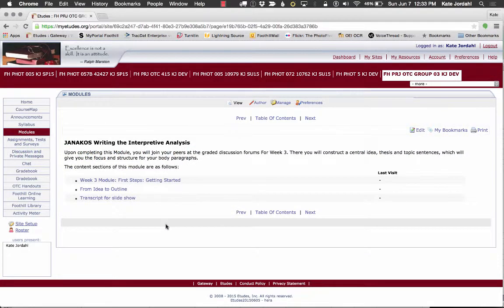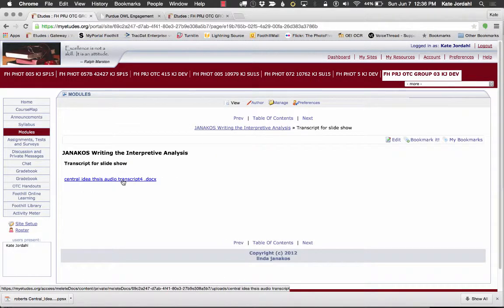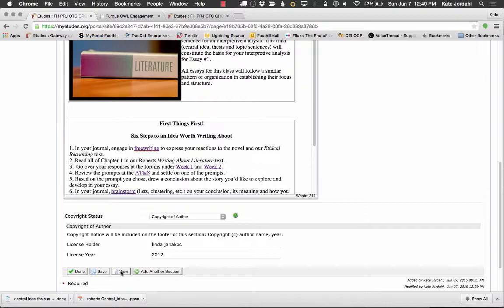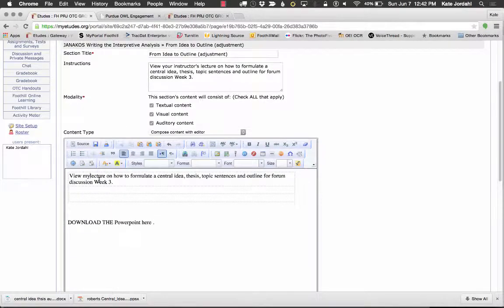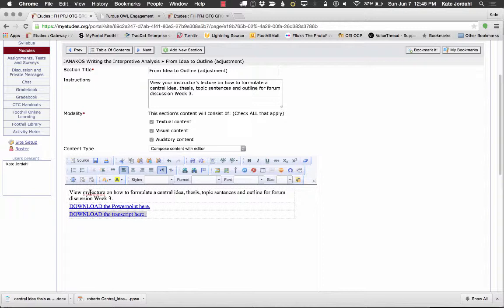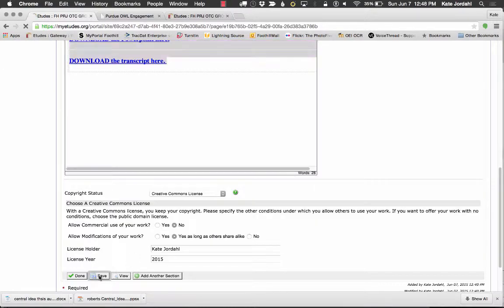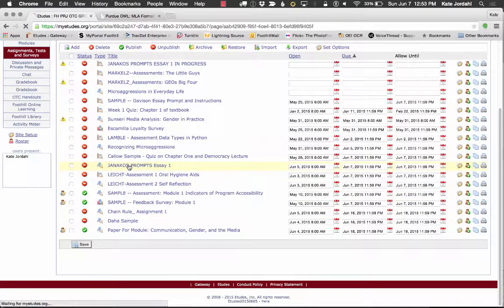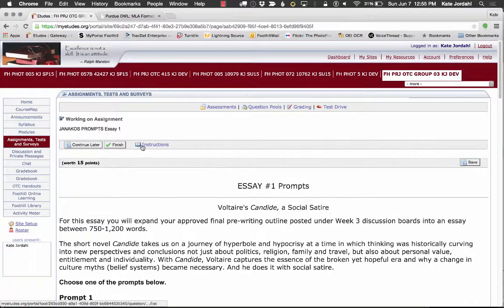Janakos Linda Final Feedback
Table of Contents:

02:24 - Formulating a Central Idea, Thesis & Topic Sentences
02:59 - The Interpretive Analysis